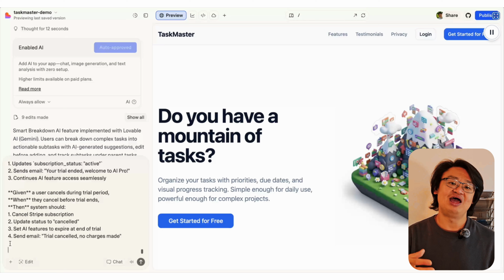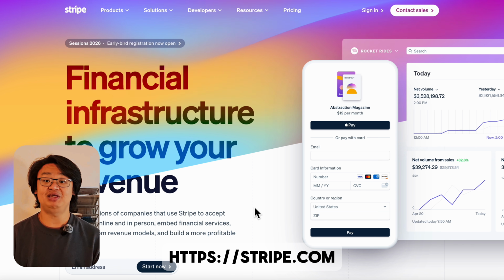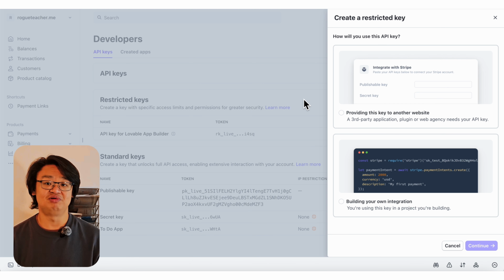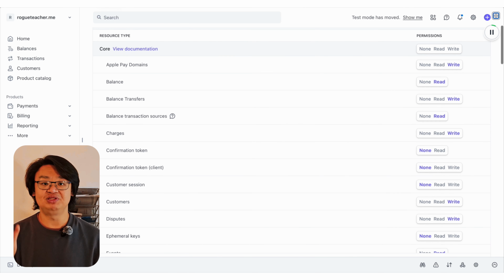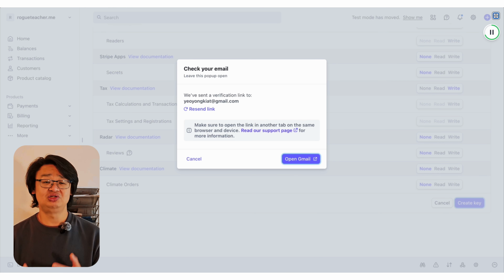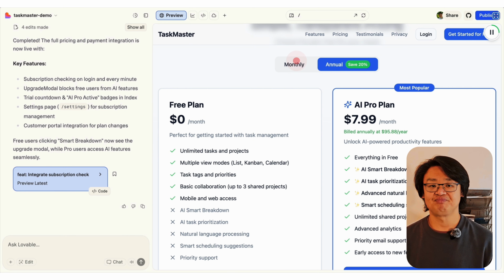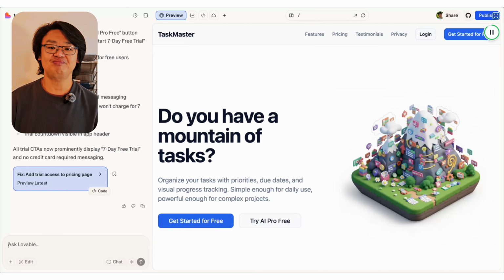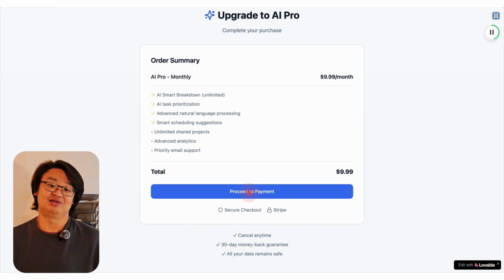Applied AI Product Management - Building Payment Plans in Lovable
In this final video of the payment series, you'll implement subscription plans and payment processing using Stripe API integration—and actually start charging users for your app.

What You'll Learn:
1. How to get a Stripe API key (free account)
2. Setting up restricted API keys for third-party apps
3. Understanding Stripe API permissions (alerts, billing, payment methods, tax)
4. Integrating Stripe with Lovable
5. Testing your payment flow

What's Next? Consider adding:
- Subscription cancellation features
- Settings page for subscription management
- Usage limits to prevent abuse
- Additional payment-related features

Congratulations, You're Now a Product Builder!
You've just built a full-featured app with AI capabilities and payment processing—all without writing complex code from scratch. You called APIs, managed user stories, and shipped a real product.

I built this for our public service community. If you find it useful, share it across the public service, please. And when you build something, tag me on LinkedIn (  / yongkiat  ) I'd love to see what you create!